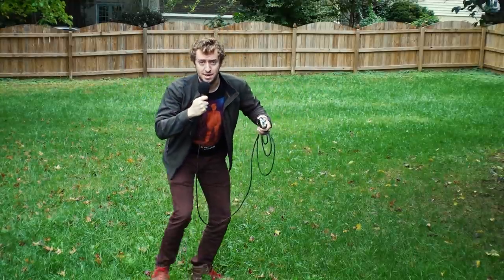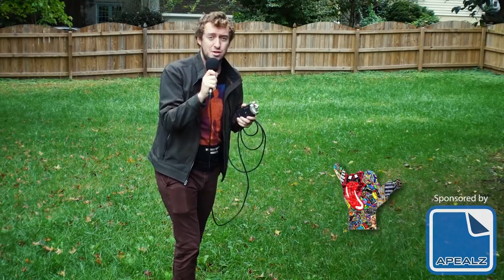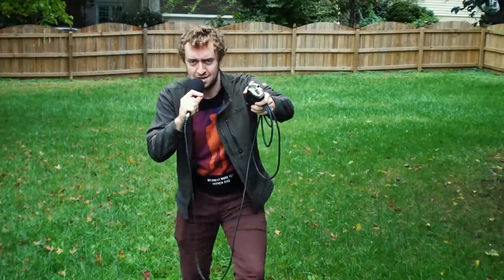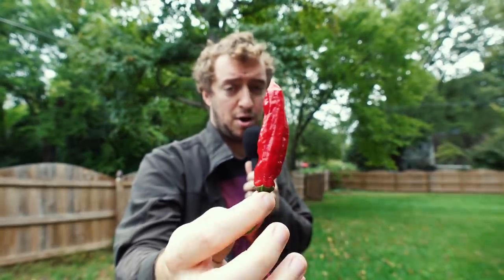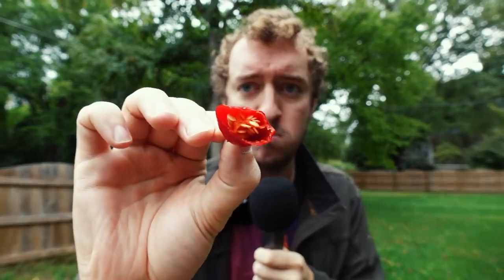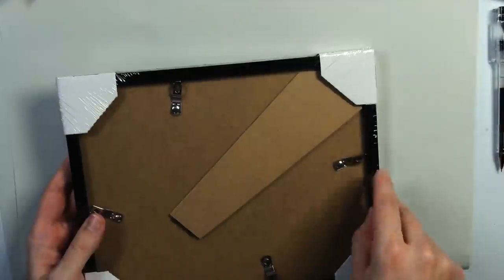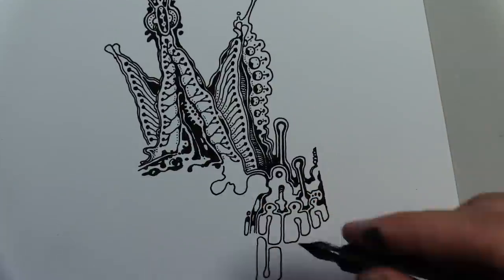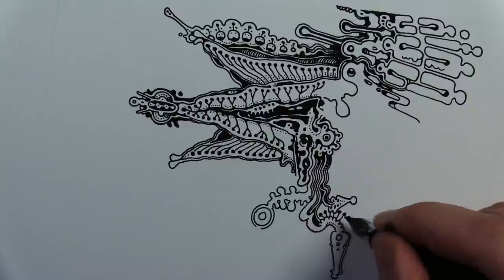Let's Draw: Abstract, Organic Doodling with Fountain Pens (and Framing it!)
Plus join the "Our Beautiful Earth" Art contest and win cash and more

The pens I used in this video were variants of the Kaweco Sport, the AL and AC. (Aluminum and Carbon). I think the ink is the Platinum Black Carbon. The paper was some type of cardstock. I don't know what kind of frame it is.